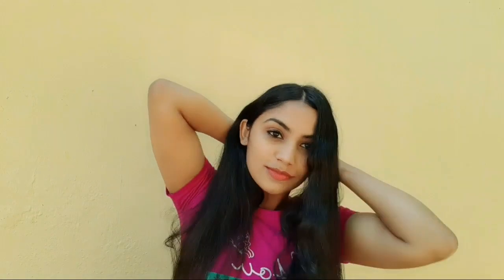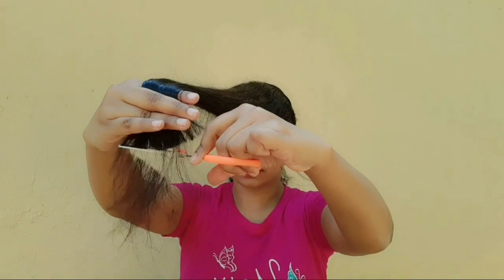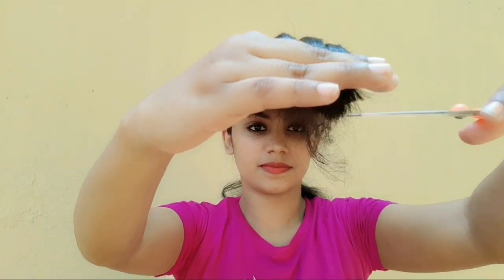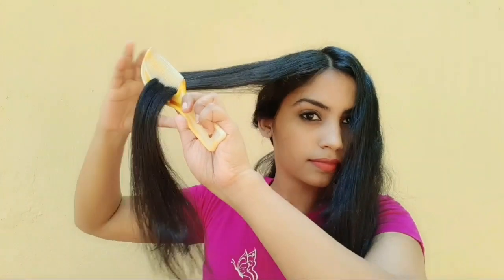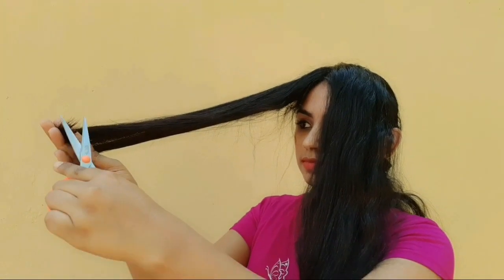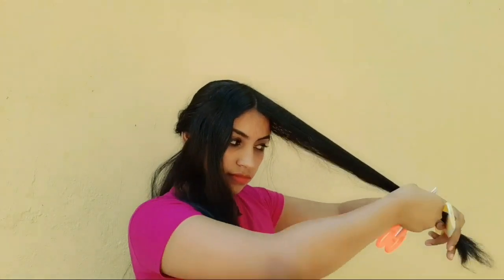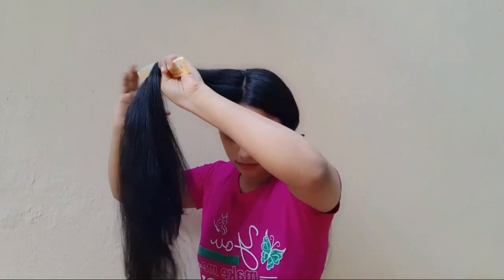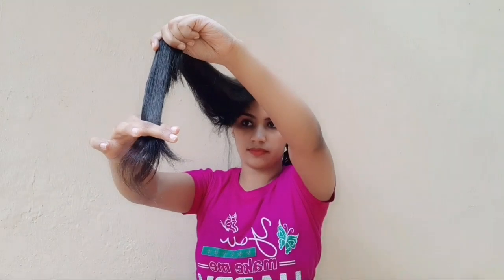How to Do Layer cut easily at home | How to cut hair at home | Malayalam | sona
pls don't take any videos or photos or any content of mine without  my prior permission

i will see you in my next video luv u guys ❤︎シ︎

How to Do Layer cut easily at home | Haircut at home | How to cut hair at home | In malayalam |sona